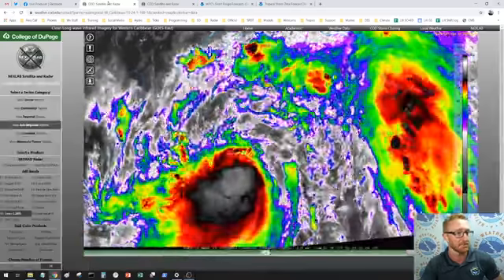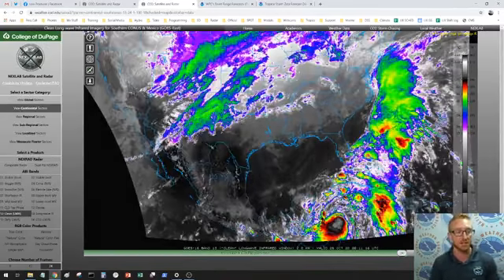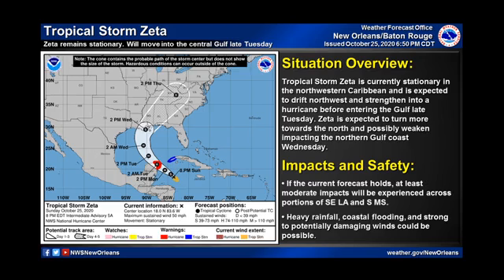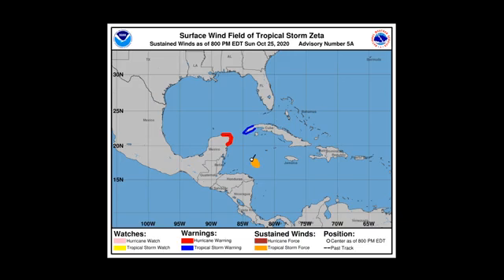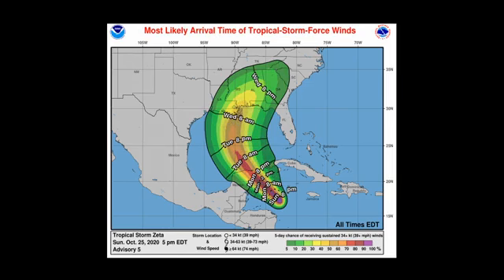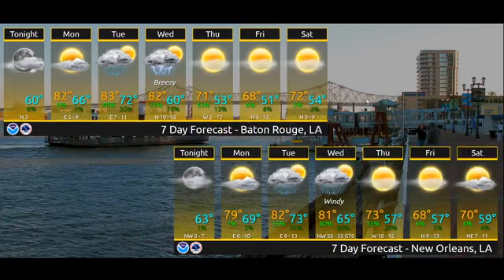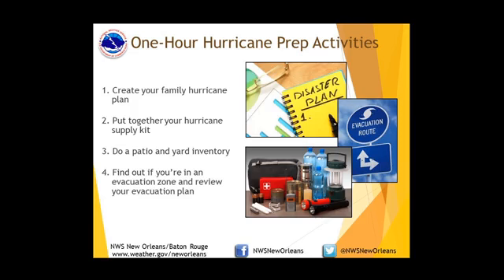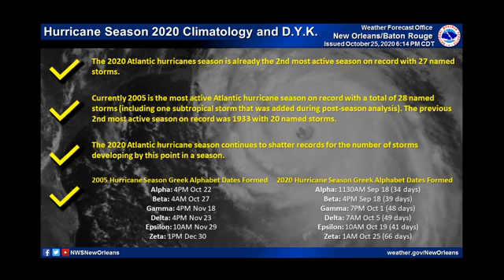Facebook LIVE: 7:15PM CDT 10/25/2020 Update on Tropical Storm Zeta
Update from NWS New Orleans on Tropical Storm Zeta